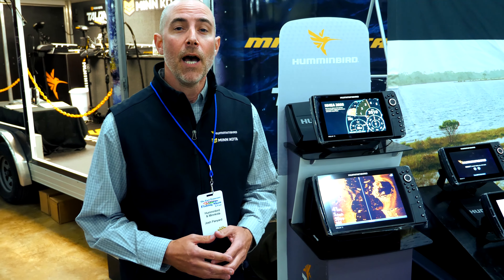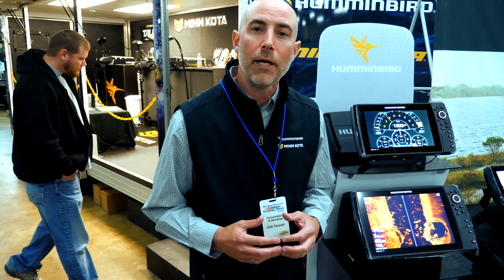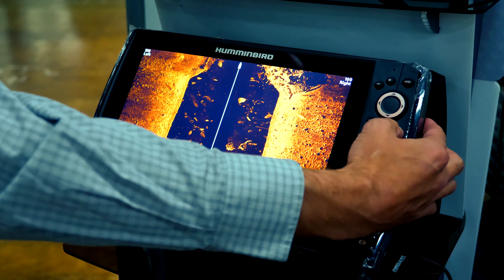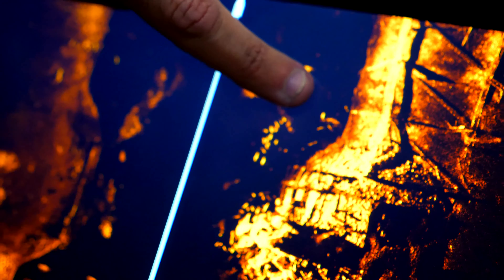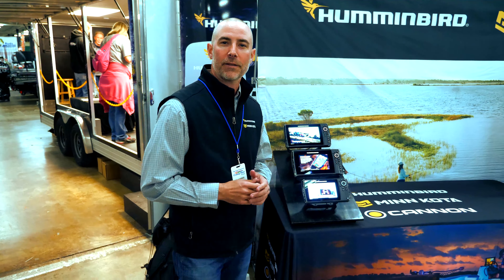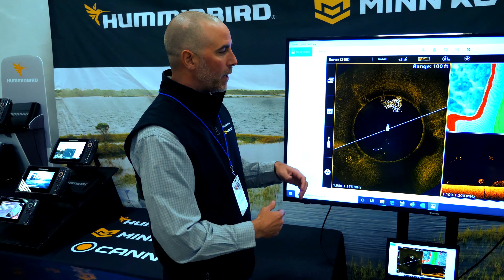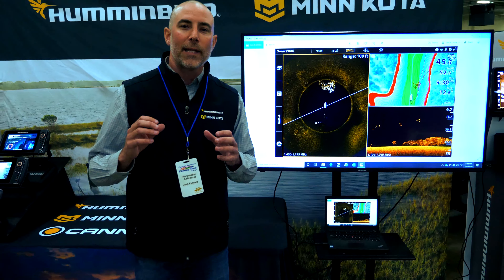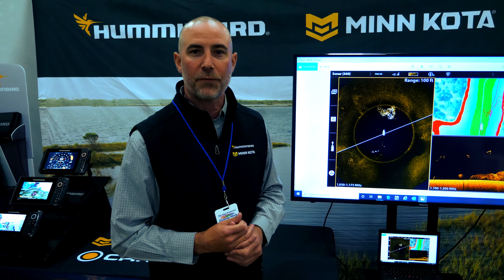EastTNFishing: Josh Panyard talks Humminbird Mega 360 and SI at the East Tennessee Fishing Show 2020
EastTNFishing is A Way of Life for a lot of people. We are here to share our experience and knowledge with others. Enjoy the videos and do your part by getting out on the water!